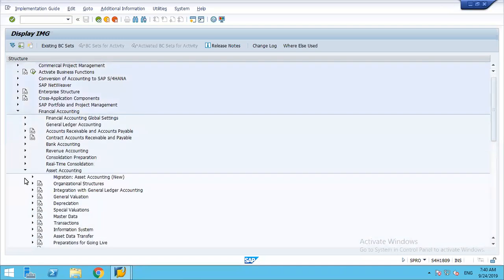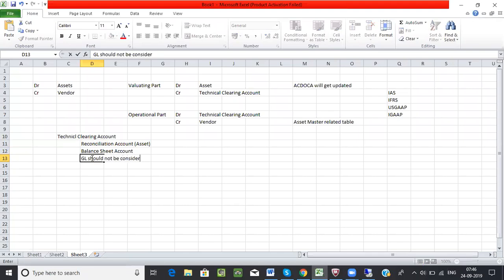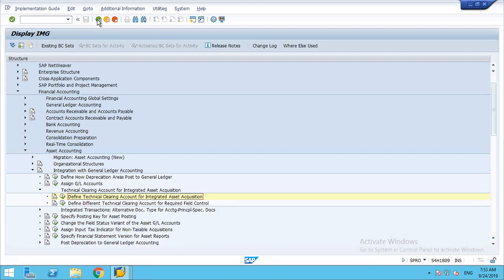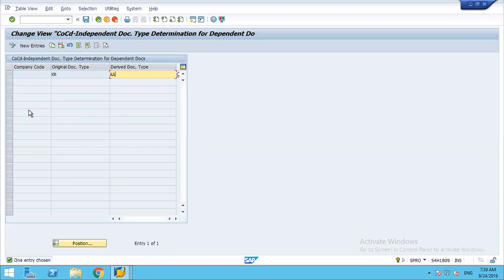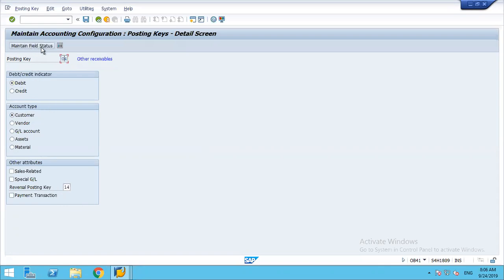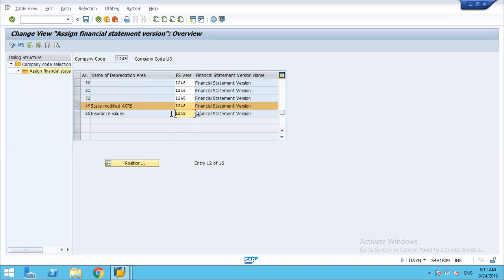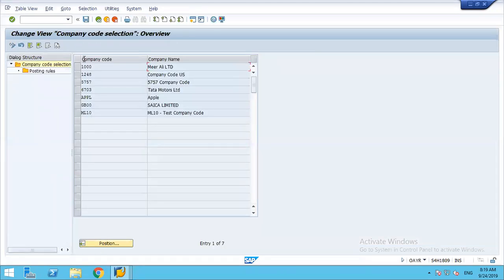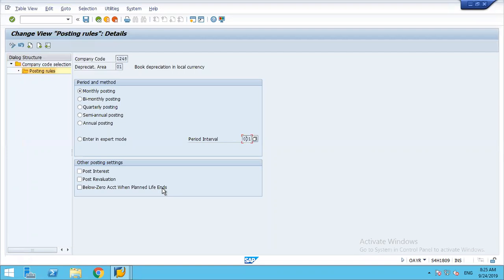S4 HANA Simple FI Sept 23